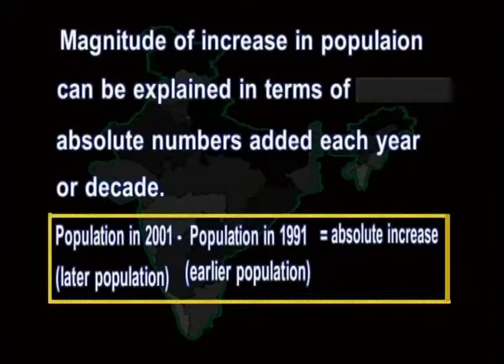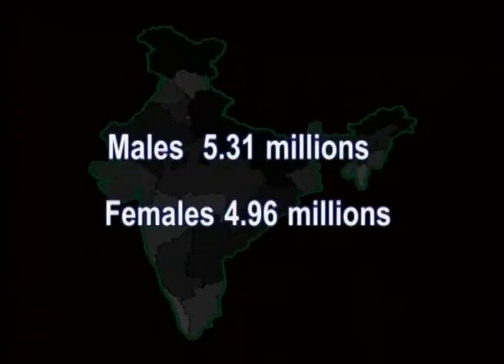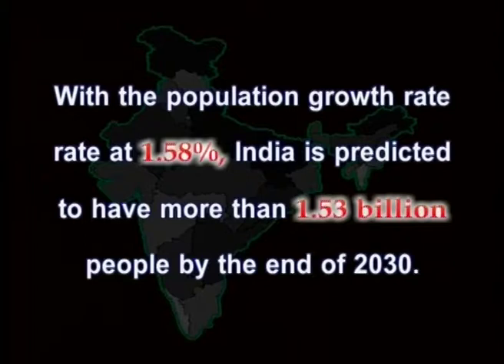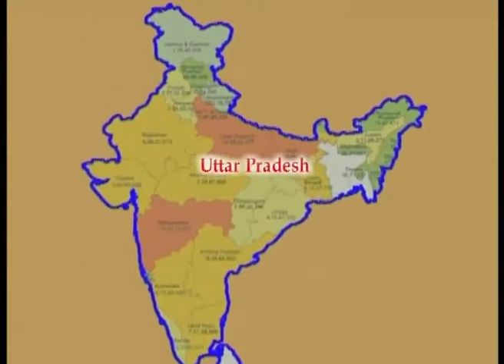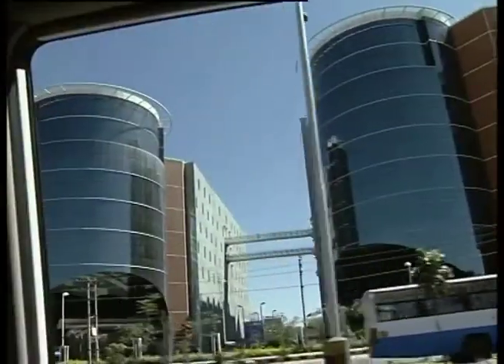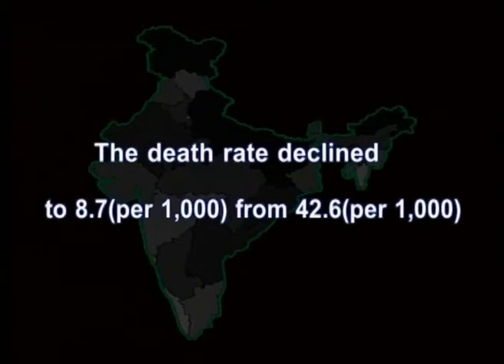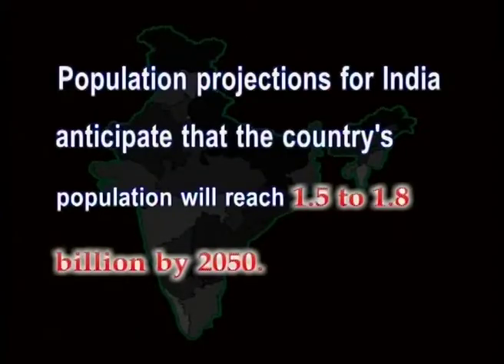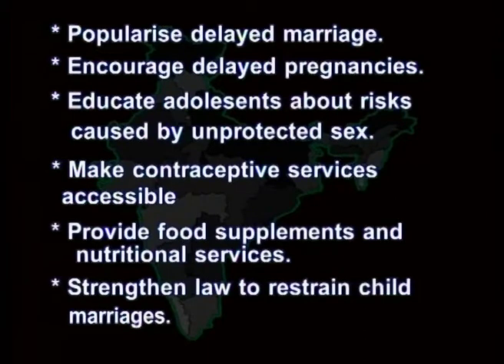POPULATION IN INDIA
Subject  : GEOGRAPHY
Course name: GEOGRAPHY OF INDIA